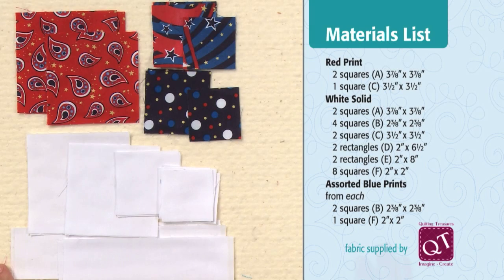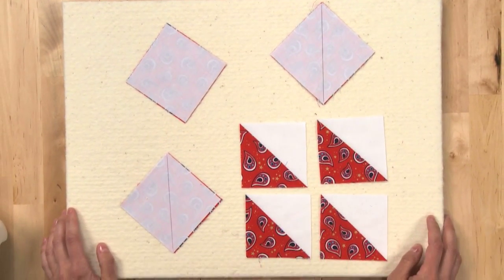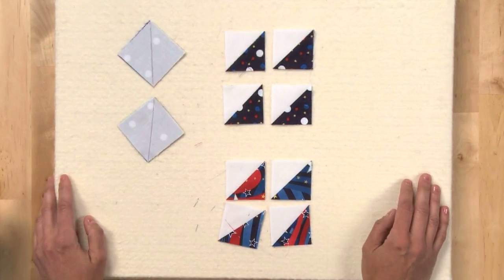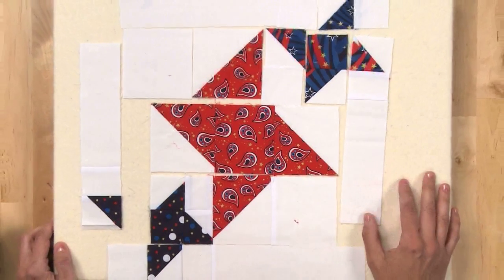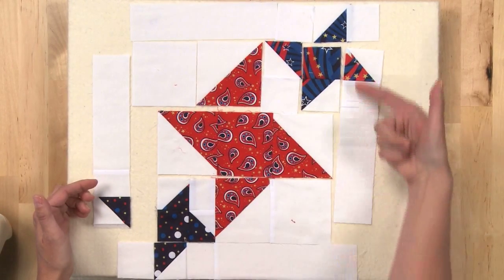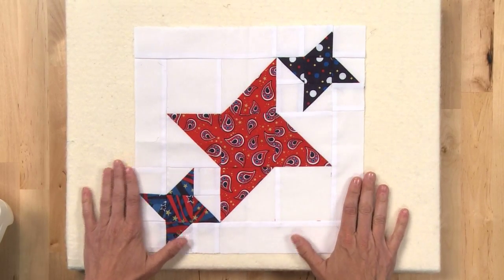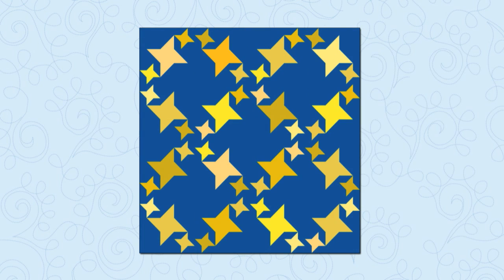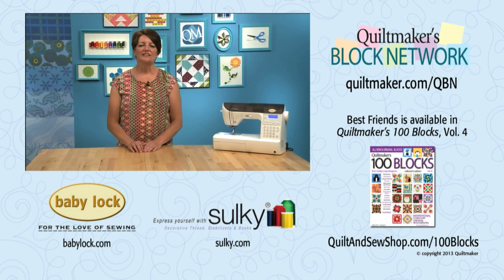One Block, Many Options!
Learn how to make this fun, versatile block using triangle squares. Paula Stoddard shows you all the exciting design possibilities and layouts using Best Friends. This block is available in Quiltmaker's 100 Blocks, Volume 4. To make triangle-squares, please refer to Easy Triangle-Squares: Mark, Sew & Cut.